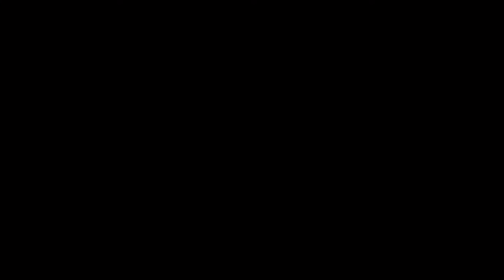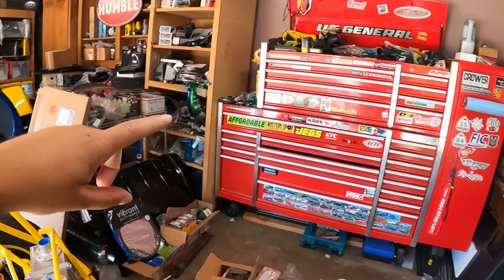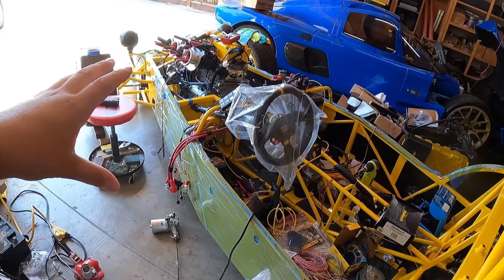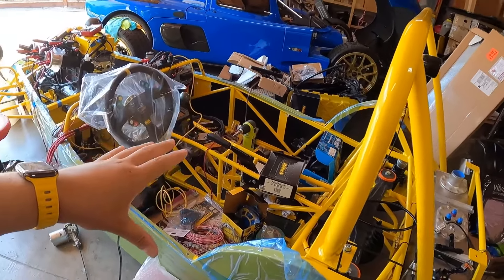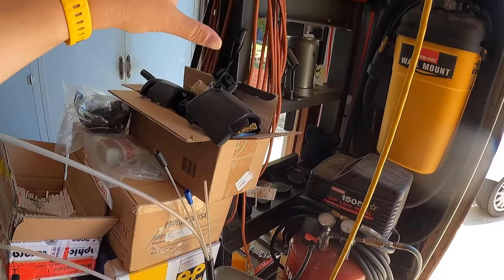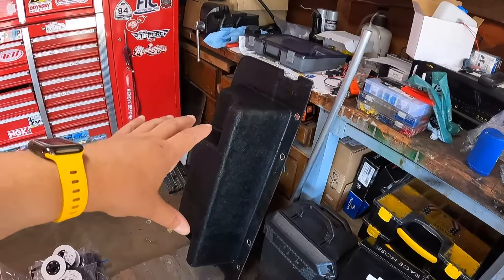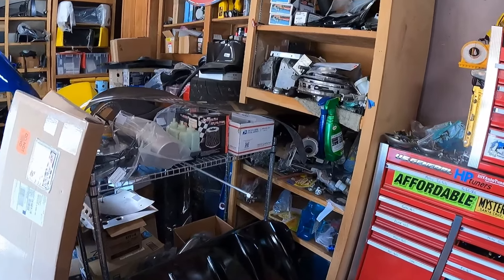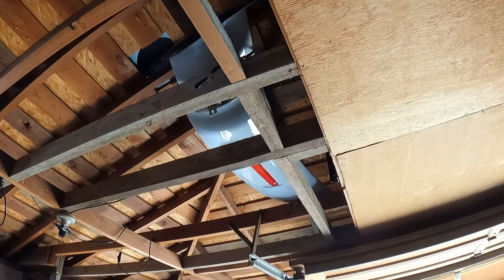Moving Pt. 1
I finally bought a house which mean we need to pack up the garage and all the projects.  Long time followers will know this is the really the 3rd move, but it doesn't get any easier!